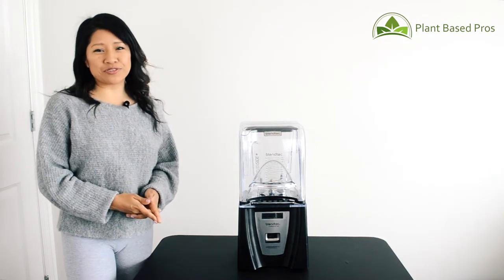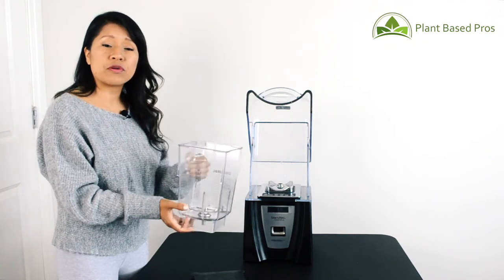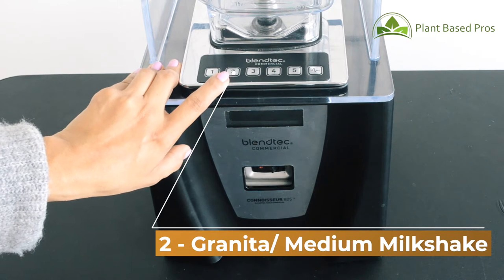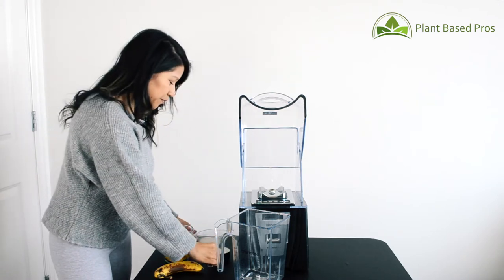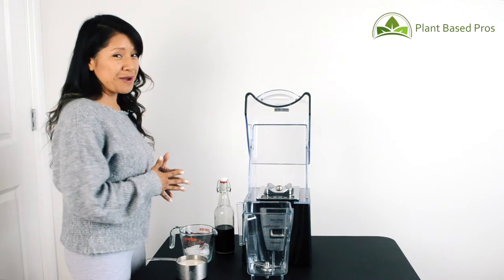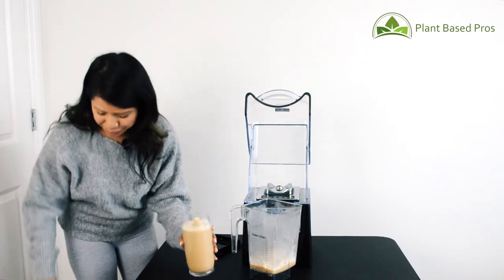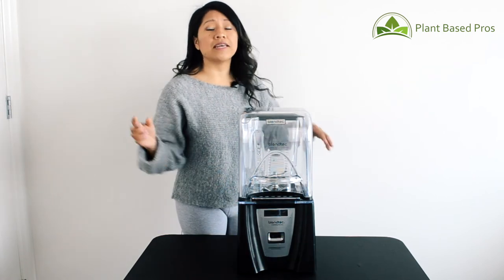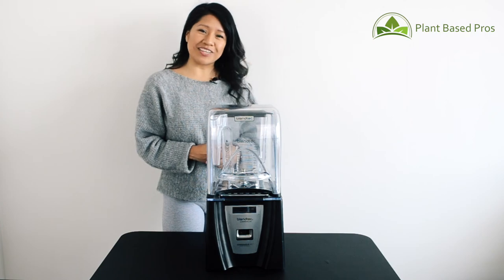Blendtec Commercial Blender Review (Blendtec Connoisseur 825)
Learn about the Blendtec Connoisseur 825 Commercial Blender! Blendtec produces some of the best commercial blenders on the market. This blender is perfect for your restaurant or for the health enthusiast who wants to take their personal blending to the next level. Dee, from plantbasedpros.com, provides a thorough overview of the very popular Blendtec Blender.

Dee discusses helpful features such as the sound enclosure that cuts down on blender noise and helps ensure an undisrupted atmosphere. She also discusses some of the 42 preprogrammed cycles that can blend your most popular recipes with perfect consistency. While reviewing the blender, you can see a delicious smoothie and frappuccino made to perfection.

Check out Plant Based Pros to to get the latest deals on everything from blenders to gas ranges. You'll also find the latest reviews and newest products to keep your business running smoothly.

00:29 Overview of Blendtec Connoisseur 825
01:04 Introduction to jars
02:02 Closer look at Blendtec Connoisseur 825
02:48 Control panel and preprogrammed cycles
04:32 Using the blender to make mango smoothie
06:21 Making frappuccino drink
08:38 Easiest way to clean the Blendtec jar
09:35 Final thoughts on Blendtec Commercial Blender
10:42 Where to buy your Blendtec Connoisseur 825

5% of your proceeds from this purchase will go toward charities helping animals in need. You can find out why we're helping animals and exactly what your support means